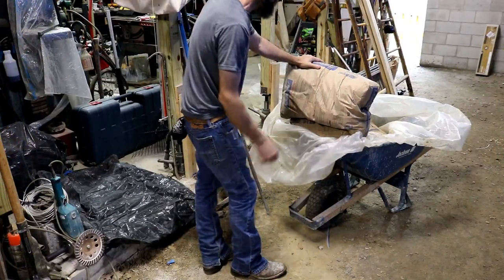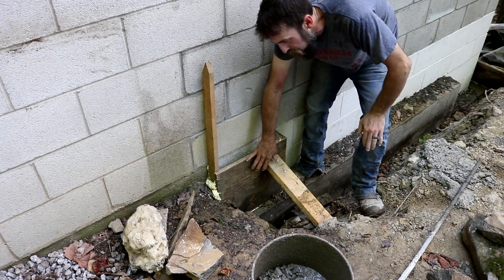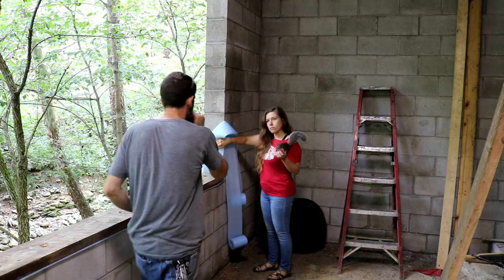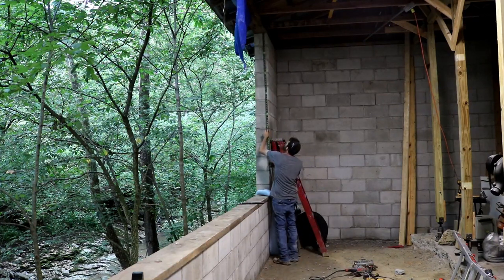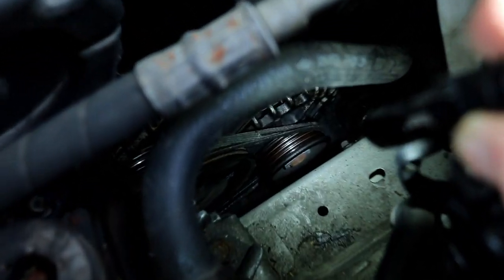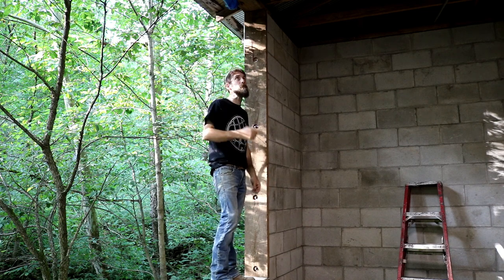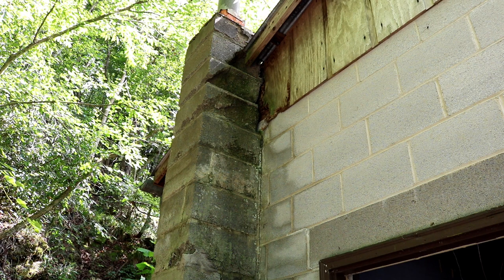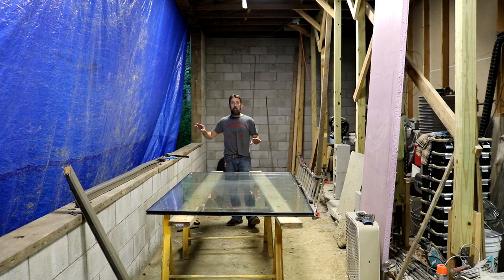Finished Concrete and Oak Trim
This week I finish up the concrete in all the blocks along the long wall and the wood border or seal around the opening . I need to make sure this wall is ready to frame up once I make a final decision on what I'm doing with the windows.   Consider supporting Steve Summers channel